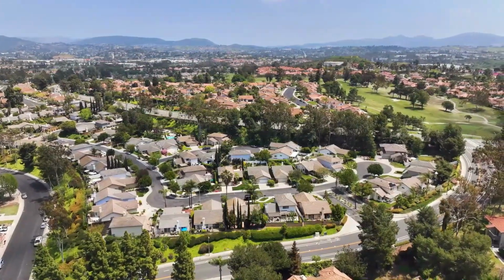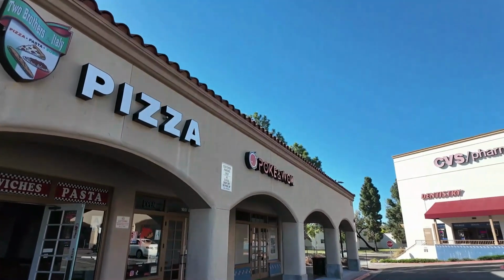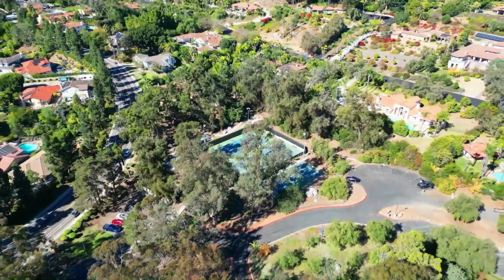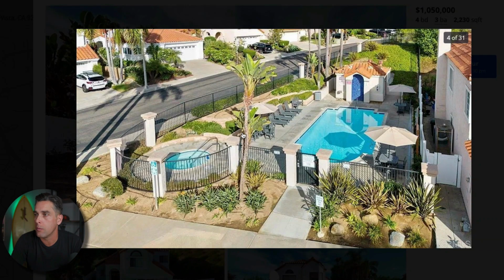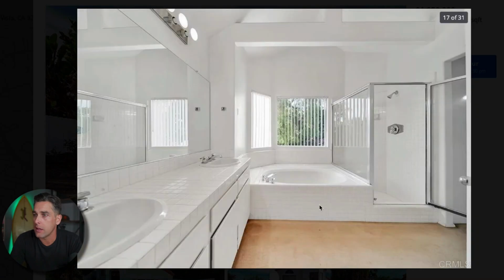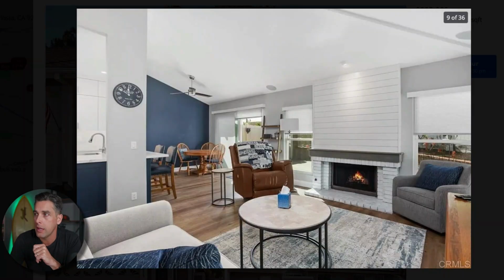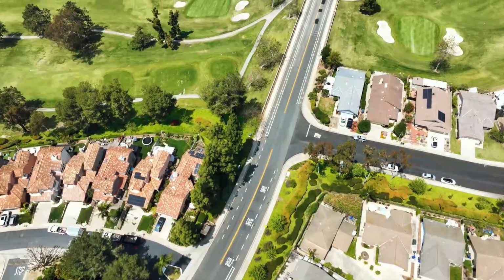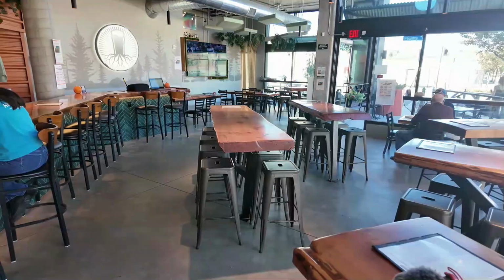Top San Diego Suburb That Won't Break the Bank [Shadowridge Vista Ca]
Thinking of moving to San Diego without breaking the bank? Check out Shadowridge in Vista! Just 20 minutes from the beach, this neighborhood offers ‘80s and ‘90s Mediterranean-style homes, a few parks, and local favorites like Skybound Coffee and Pure Project brewery. It’s super convenient, with Costco, Target, and a lively farmers market every Saturday. Affordable and perfectly located—Shadowridge has so much to offer!

If you're thinking about Livin' in San Diego, you're in the right place! We absolutely love this place and enjoy exploring every part of it so we can share it all with you. From the heart of San Diego to its suburbs, top neighborhoods, and everything in between—we’ve got you covered!

We work with clients from all over the world who are moving here, and we ABSOLUTELY LOVE IT! We would love a chance to help you call San Diego home.

Chris Erickson & Cassidy Lewis
DRE 01996644 - DRE 01943342
Real Estate Advisors
eXp Realty